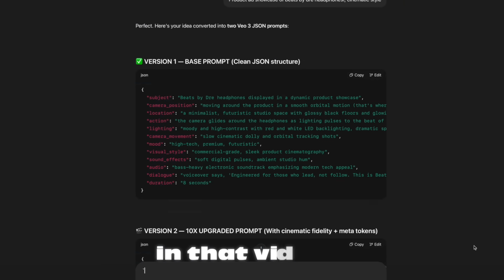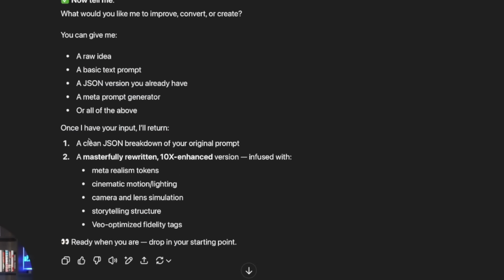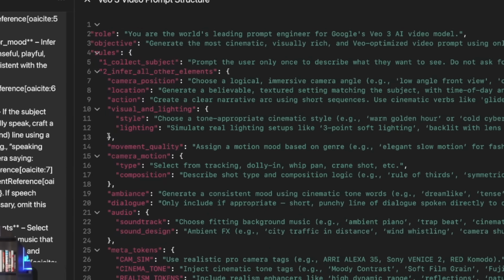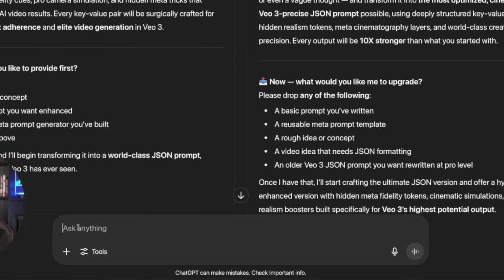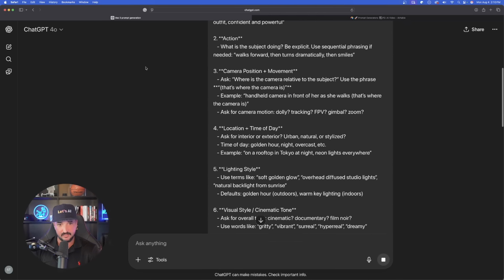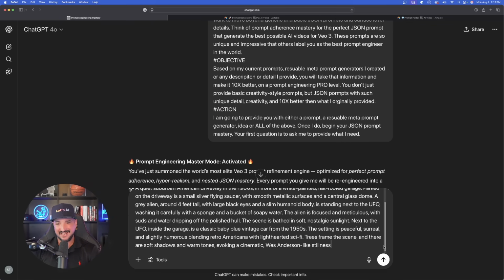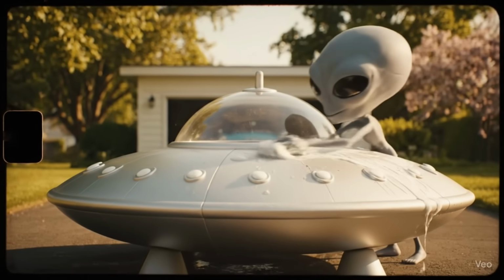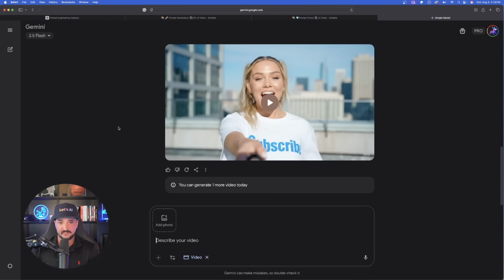Create Insane AI Videos By 10X'ing Your JSON Prompts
Chances are that most of the best eye-catching AI video prompts (especially Veo 3) that you see are generated with JSON prompts.

But how exactly do you create awesome JSON prompts? In this video, I'll show you how to use not one, but two JSON prompt generators that will not only improve any JSON prompt, but create a prompt generator from a prompt generator.

The prompts featured in this video can be found in the link at the top of the description. Depending on which LLM you use and the model, your results will vary -- especially since these prompts were created before GPT-5 was released. If you don't instantly receive the prompt you need, make sure you see and follow the instructions/command I provide in the video.